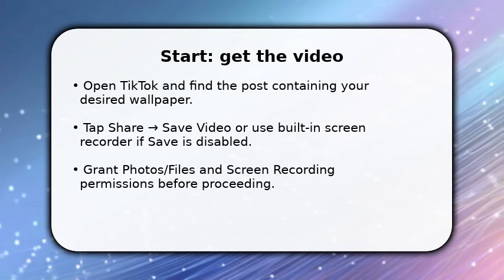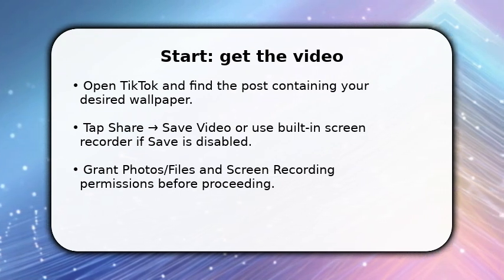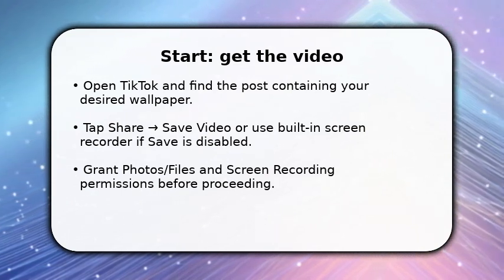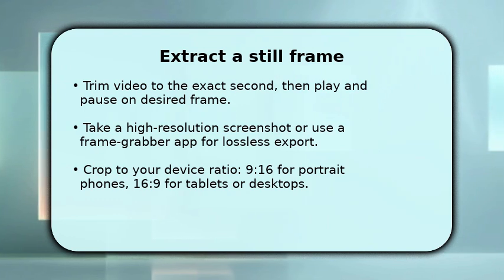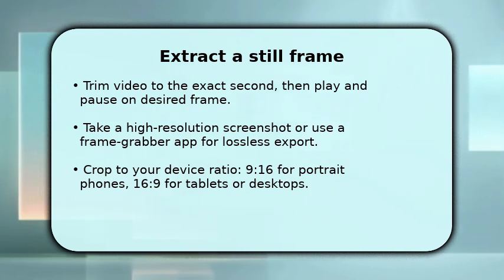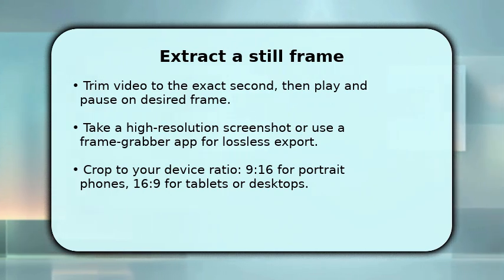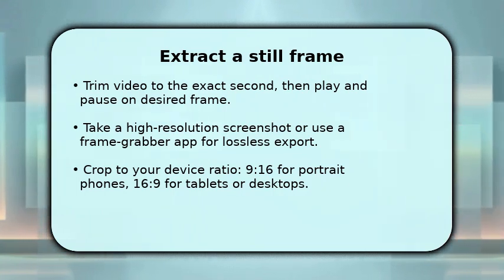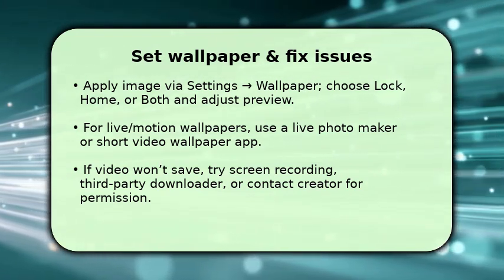How to Get Wallpaper from Tiktok (full Guide)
Discover the ultimate guide to downloading wallpapers directly from TikTok. This comprehensive video tutorial walks you through each step, ensuring a hassle-free experience in sourcing and saving your favorite visuals for personal use.